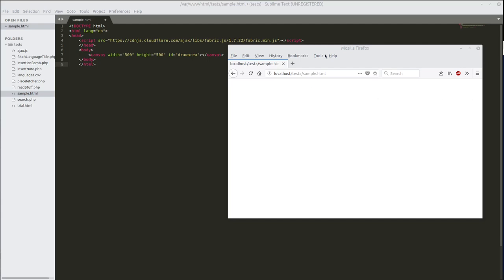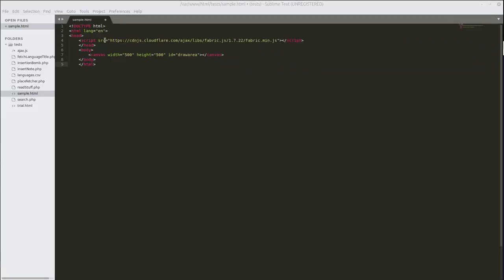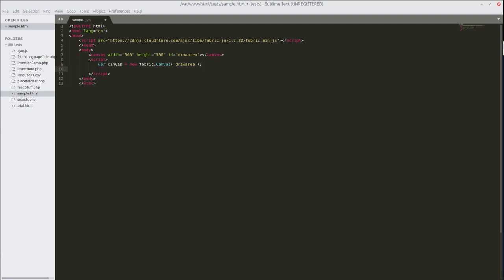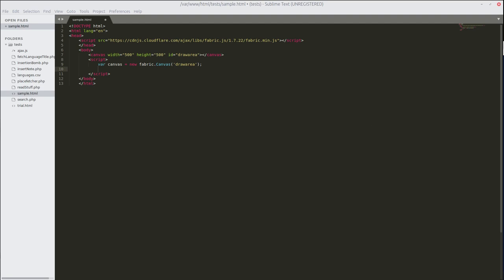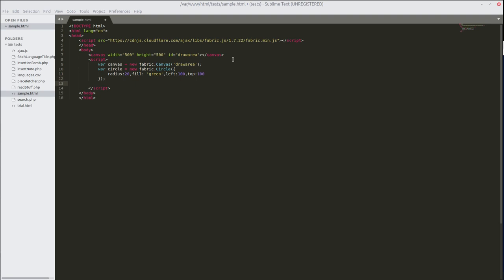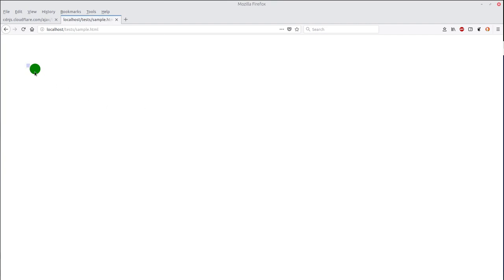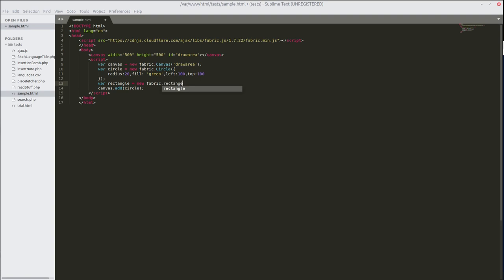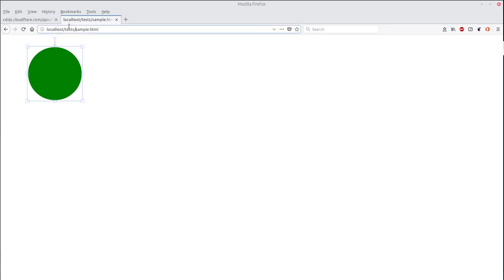Using Fabric.js for Canvas drawing and animation : Introduction